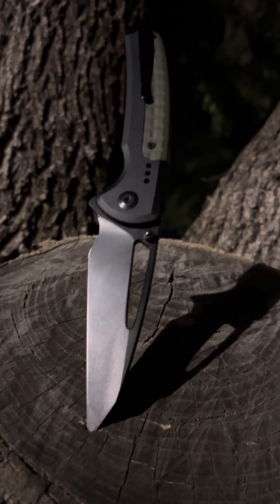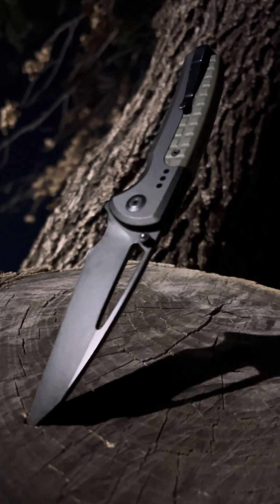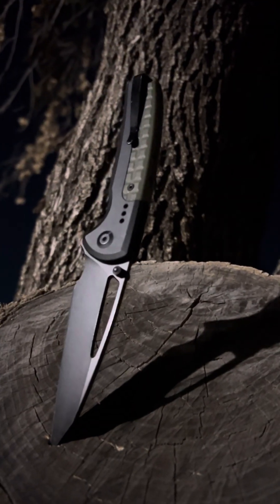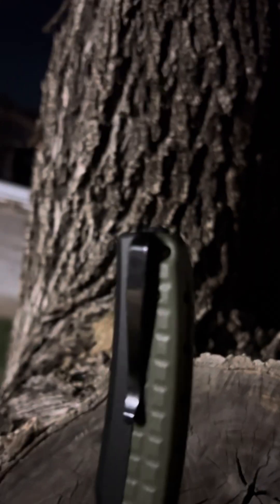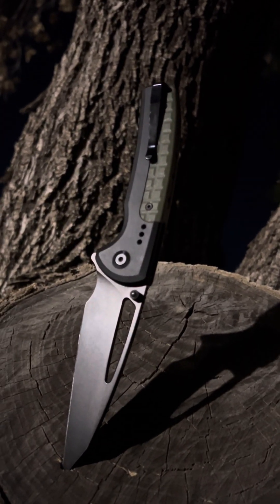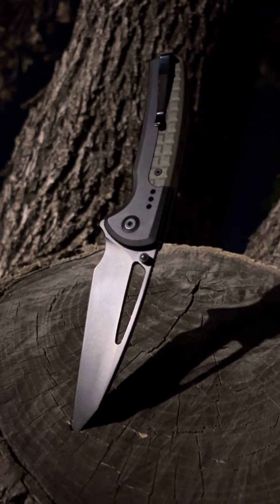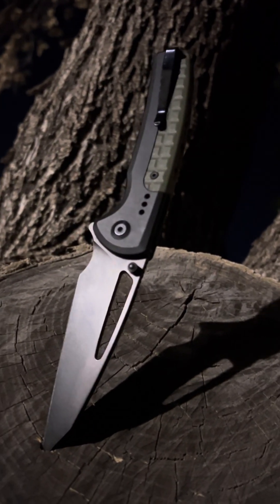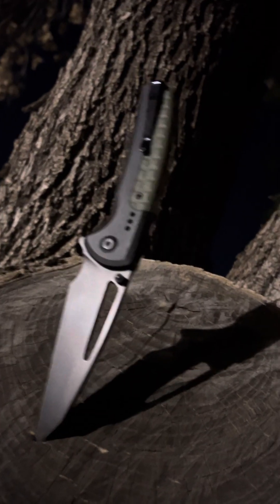TOP SECRET!: CIVIVI SENTINEL STRIKE IS ULTIMATE EDC KNIFE